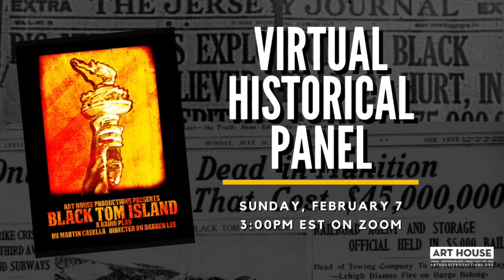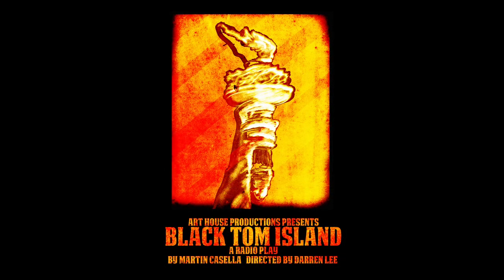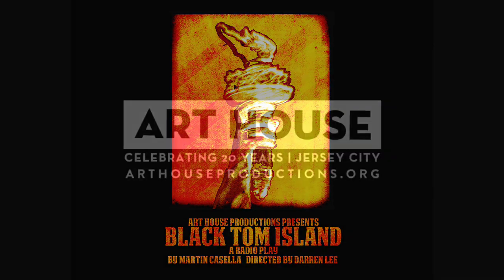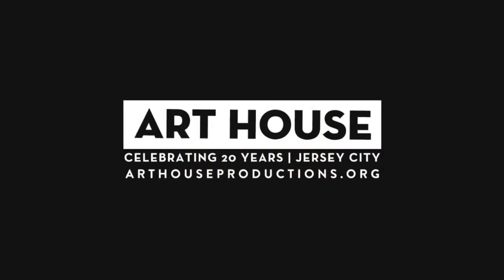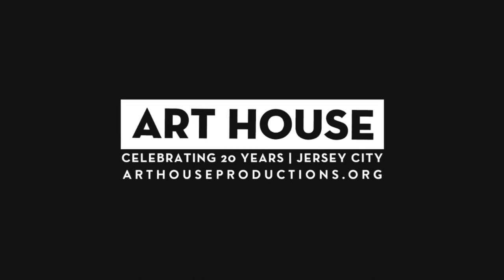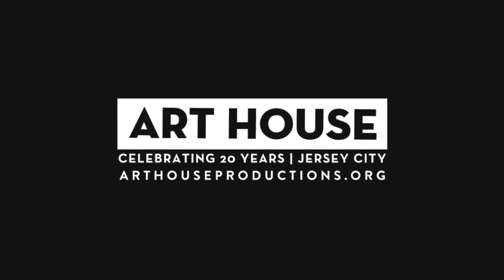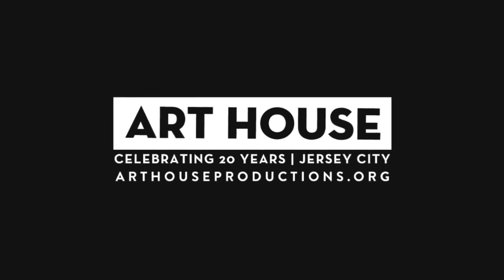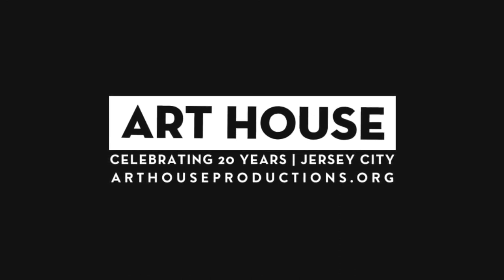Black Tom Island Historical Panel | Art House Productions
On Sunday, February 7, 2021, Art House Productions hosted a panel discussion to accompany our radio play: Black Tom Island. This podcast includes excerpts from the Zoom panel, which explored the actual events of the historic Black Tom Explosion in 1916, as well as behind-the-scenes stories from the radio play’s production.

The panel featured Dr. Libby O'Connell, Janet Akhtarshenas, John Beekman, Dr. Timothy R. White, Martin Casella, and Darren Lee, and was moderated by Jim Peskin.

Narration by Art House’s Producing Director Courtney Little. Art House’s staff includes Executive Director Meredith Burns, Theater Manager Miranda Dahl, and Gallery Director Andrea McKenna. Special thanks to the Art House Productions board of trustees, interns Justen George and Doménica Dillon, and Emmanuel Vozos / American Octopus for the poster art and podcast editing.

This program is made possible by a grant from the New Jersey State Historical Commission, a division of the Department of State, and administered by the Hudson County Office of Cultural & Heritage Affairs, Thomas A. DeGise, Hudson County Executive & the Hudson County Board of County Commissioners.